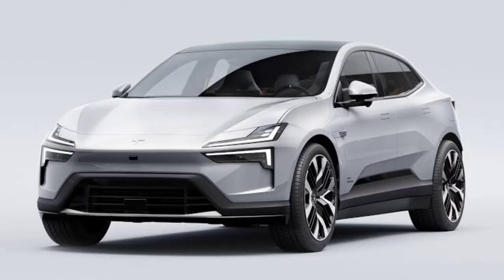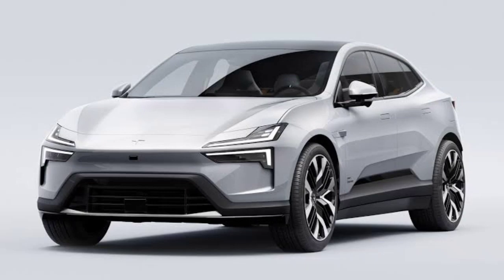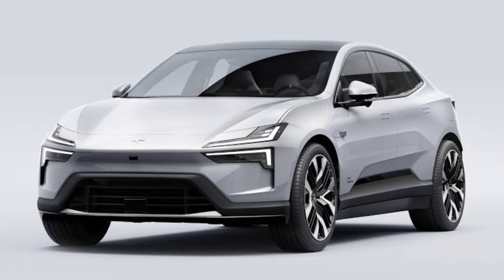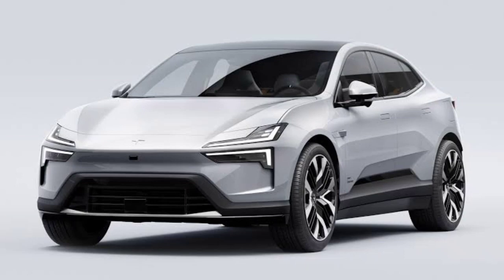Polestar 4 launches in the US starting at $54,900.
The Polestar 4 has now been officially launched in the US. You will be able to order one in late April, starting at $54,900 for the entry-level model called "Long range Single motor". The version called "Long range Dual motor", with "standard Pilot Pack" will start at $62,900. Deliveries will start in the fourth quarter of this year, so no sooner than October. All prices exclude a $1,400 destination fee.